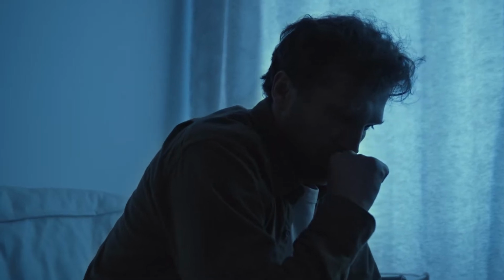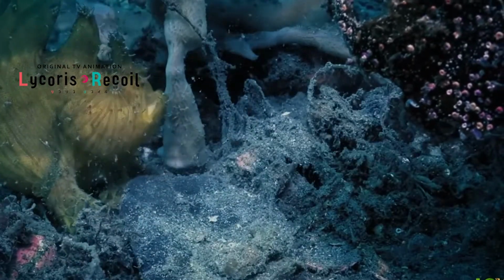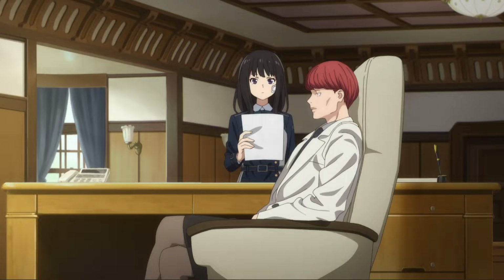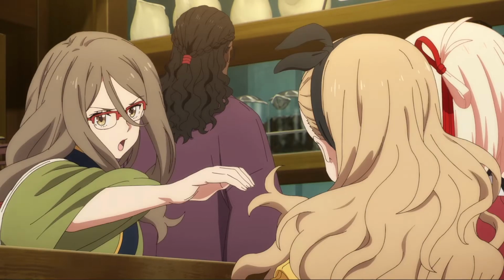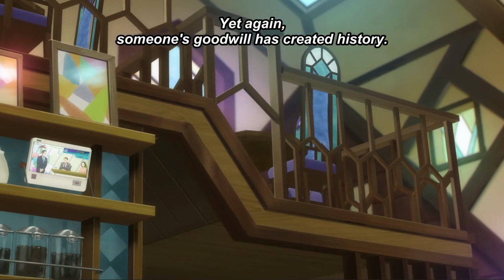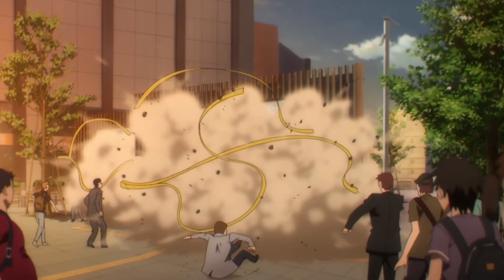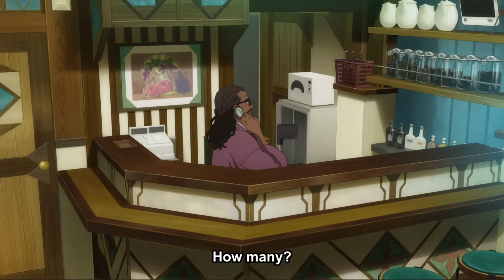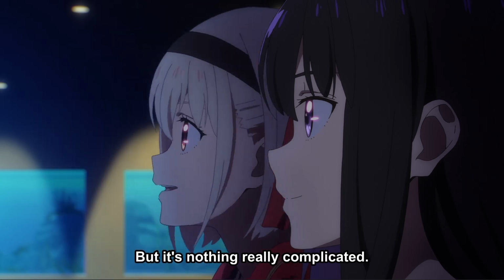Lycoris Recoil - A TOP Anime of the Year? | Here's Why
Should you watch Lycoris Recoil? Is Lycoris Recoil good? Is it worth watching Lycoris Recoil? Well, in this video essay review, I'll explain and answer why Lycoris Recoil is a contender for one of the best anime of the year and how it tops even some of the mainstream animes around.

Timestamps:
00:00 Intro
00:12 Cover Art Analysis
01:37 Lycoris Recoil's Reception
02:08 Plot Recap I
02:51 AMERICA
03:24 Plot Recap II
05:30 Plot Review
06:25 Themes
07:15 Criticism of Western Media
08:27 How Lycoris Recoil does Storytelling Right
10:18 Character Commentary
10:53 Hiding Darker Themes
11:30 Animations are an Eye Pleasure
12:05 Conclusion
13:07 Finale
13:46 There is nothing here trust me
Chisato is the all-time strongest agent at Lycoris, alongside the cool headed talented-but-mysterious Takina; they work together at a café serving coffee, sweets, providing childcare, shopping, and teaching Japanese.